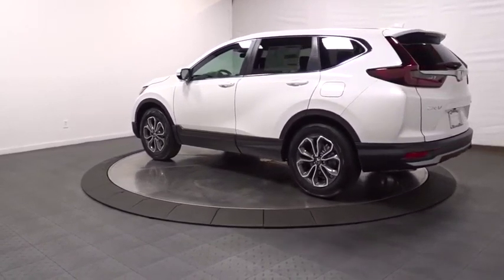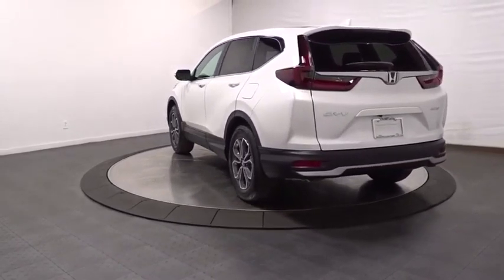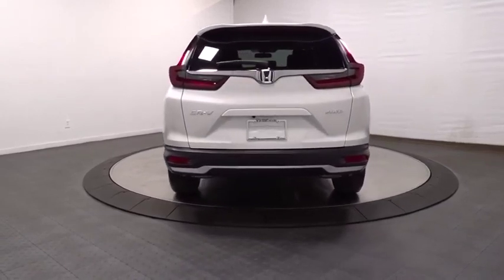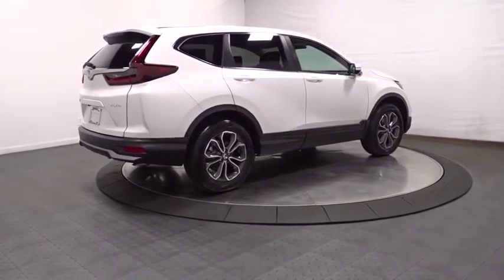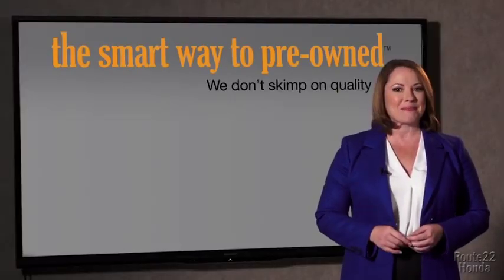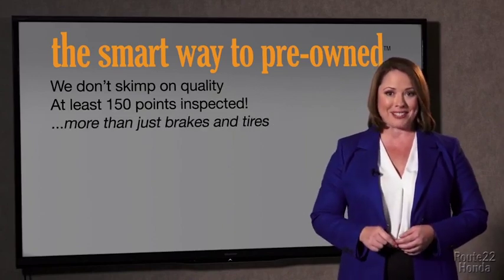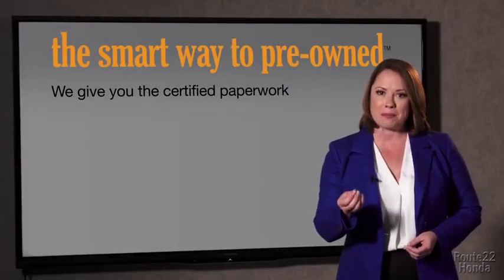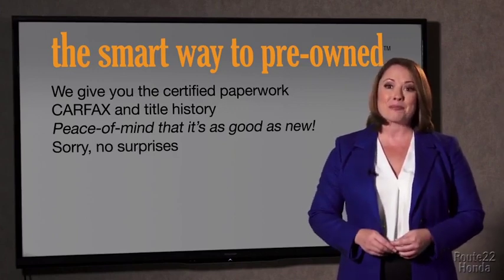2020 Honda CR-V Hillside, Newark, Union, Elizabeth, Springfield, NJ 205561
2020 Honda CR-V available in Hillside, New Jersey at Route 22 Honda. Servicing the Newark, Union, Elizabeth, Springfield, NJ area.

The Smart Way To Buy! Are you tired of hidden fees and bogus rates ruining your search process? Now there's a way to avoid all of the nonsense. Introducing the smart way to buy from Route 22 Auto's. The advantages of the smart way to buy are endless. There is no pressure throughout your search. You can finally feel at ease when purchasing a car. Since there are no hidden fees, there are no surprises or gimmicks revealed when you finally make a decision. Route 22 Autos salespeople are direct and value your time, so there is no back and forth or confusion. They know it's necessary for you to feel comfortable during the buying process and want to be trusted. The smart way to buy is smart for a reason. The team at Route 22 Auto's does Internet research every day to discover the right price for you. They make sure to look at competitors' pricing and numbers from industry experts so you can feel confident that you're getting the best offer possible. The main factors that contribute to your final cost are market value, product availability, days' supply in the market and the product age, color and equipment. It's easy to feel secure with the smart way to buy. This SUV gives you versatility, style and comfort all in one vehicle. Stylish and fuel efficient. It's the perfect vehicle for keeping your fuel costs down and your driving enjoying up. Few vehicles can match the safety and comfort of this AWD Honda CR-V EX. With enhanced performance, refined interior and exceptional fuel efficiency, this AWD Honda is in a class of its own. The look is unmistakably Honda, the smooth contours and cutting-edge technology of this Honda CR-V EX will definitely turn heads.
Radio: 180-Watt AM/FM/HD/SiriusXM Audio System -inc: 6 speakers, 7 display w/high-resolution electrostatic touch-screen, customizable feature settings, compass, Bluetooth streaming audio and HandsFreeLink, Pandora compatibility, Radio Data System (RDS), Speed-sensitive Volume Control (SVC), 1.0-amp USB audio interface w/1 port in center console, 1.5 USB smartphone/audio interface w/port in front console, 12-volt power outlet in center console, HondaLink, Apple CarPlay integration, Android Auto integration, SMS text message function and 2 charging 2.5-amp USB ports in 2nd-row, SiriusXM services require a subscription after any trial period, If you decide to continue your SiriusXM service at the end of your trial subscription, the plan you choose will automatically renew and bill at then-current rates until you call SiriusXM at 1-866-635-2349 to cancel, See our customer agreement for complete terms Fees and programming subject to change, XM satellite service is available only to those at least 18 years and older in the 48 contiguous United States and D.C,2 LCD Monitors In The Front,Integrated Roof Antenna,Audio Theft Deterrent,Radio w/Seek-Scan, Clock and Steering Wheel Controls,Tires: 235/60R18 103H All-Season,Liftgate Rear Cargo Access,Compact Spare Tire Mounted Inside Under Cargo,Fully Galvanized Steel Panels,Lip Spoiler,Express Open/Close Sliding And Tilting Glass 1st Row Sunroof w/Sunshade,Black Bodyside Cladding and Black Wheel Well Trim,Black Rear Bumper w/Metal-Look Bumper Insert,Fixed Rear Window w/Fixed Interval Wiper, Heated Wiper Park and Defroster,Grille w/Chrome Bar,Wheels: 18 Alloy,Steel Spare Wheel,Front Fog Lamps,Body-Colored Power Heated Side Mirrors w/Convex Spotter, Manual Folding and Turn Signal Indicator,Deep Tinted Glass,Fully Automatic Projector Beam Halogen Daytime Running Auto High-Beam Headlamps w/Delay-Off,LED Brakelights,Chrome Side Windows Trim and Black Front Windshield Trim,Clearcoat Paint,Body-Colored Door Handles,Body-Colored Front Bumper w/Black Rub Strip/Fascia Accent and Metal-Look Bumper Insert,Tailgate/Rear Door Lock Included w/Power Door Locks,Speed Sensitive Variable Intermittent Wipers,Outside Temp Gauge,Remote Keyless Entry w/Integrated Key Transmitter, Illuminated Entry, Illuminated Ignition Switch and Panic Button,Gauges -inc: Speedometer, Odometer, Engine Coolant Temp, Tachometer, Trip Odometer and Trip Computer,Cloth Seat Trim,Fade-To-Off Interior Lighting,Power Door Locks w/Autolock Feature,Cruise Control w/Steering Wheel Controls,Cloth Door Trim Insert,Day-Night Rearview Mirror,HVAC -inc: Underseat Ducts and Console Ducts,Urethane Gear Shift Knob,Delayed Accessory Power,Front Cupholder,Valet Function,Driver And Passenger Visor Vanity Mirrors w/Driver And Passenger Illumination,Roll-Up Cargo Cover,Manual Adjustable Front Head Restraints and Manual Adjustable Rear Head Restraints,1 Sea